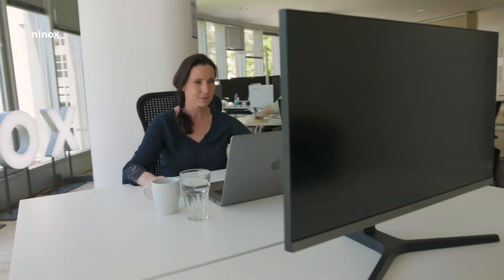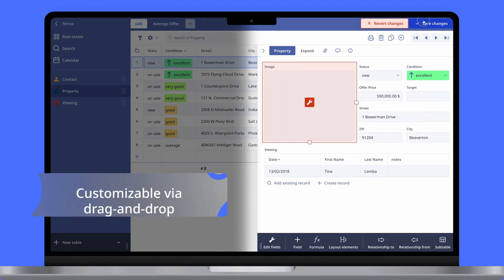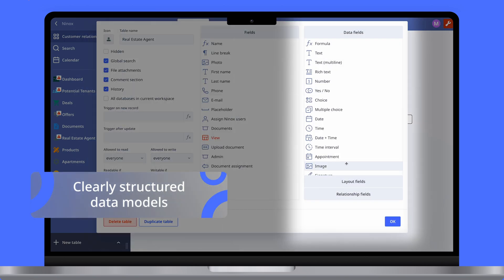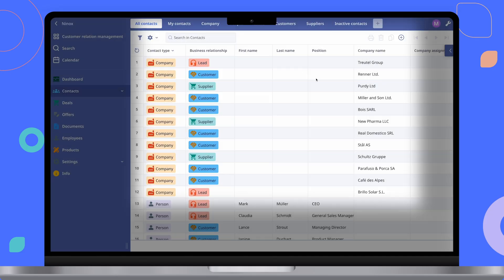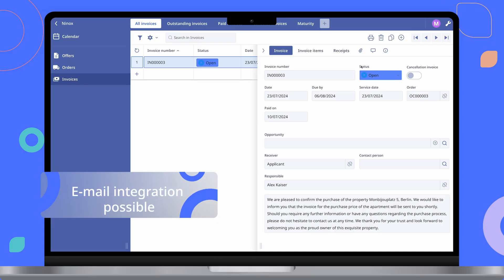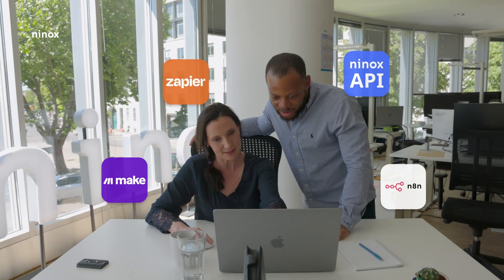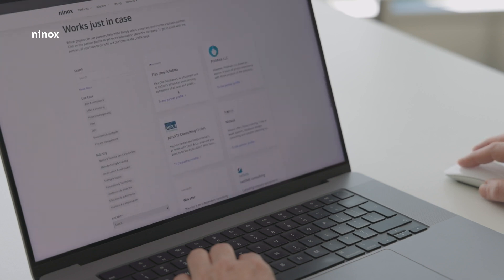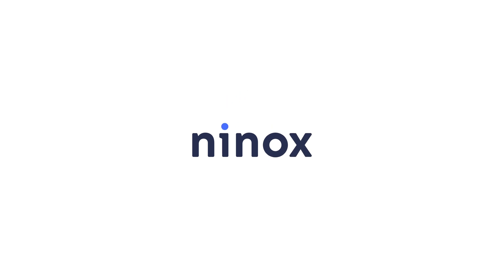Ninox — The better way to digitize: Develop digital solutions in record time.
Discover Ninox, the low-code platform that makes it easy to digitize and automate your business processes. With intuitive drag-and-drop, you can create an application that has never existed before - exactly the right tool for your company.

With the Ninox platform, you can cover the most important processes that every company needs: Data import, sending and receiving emails, PDF creation and printing. With the regular Ninox releases, more and more new functions and improvements are added.

Ninox supports you even without an Internet connection and integrates seamlessly into your IT environment. All so that you can work more efficiently and productively tomorrow.